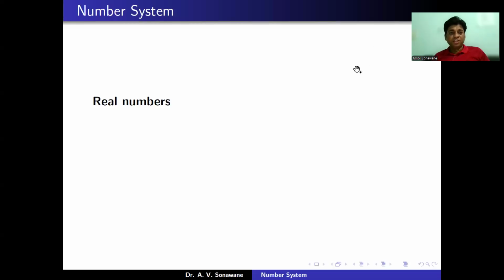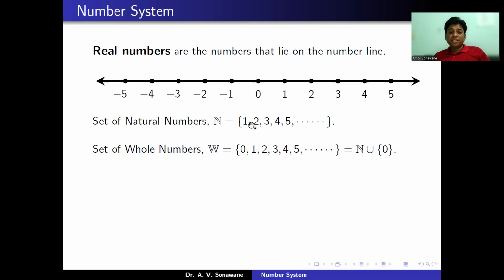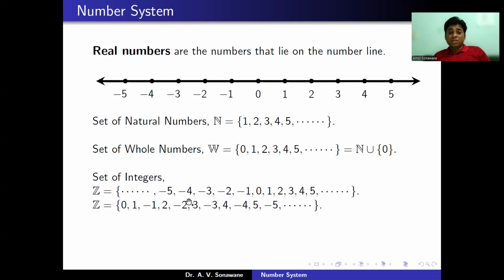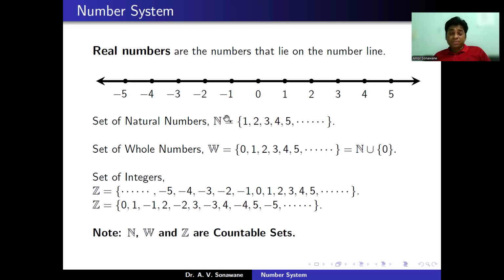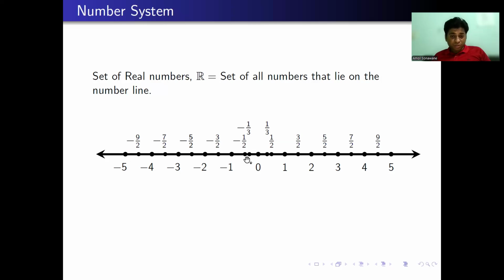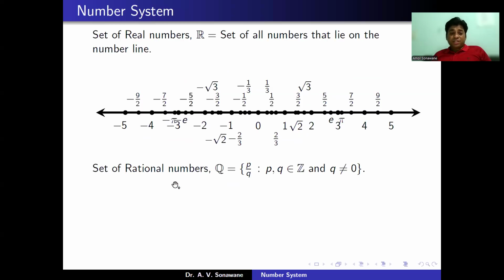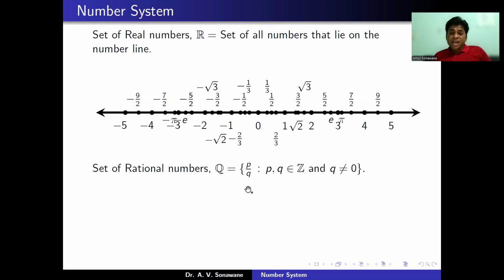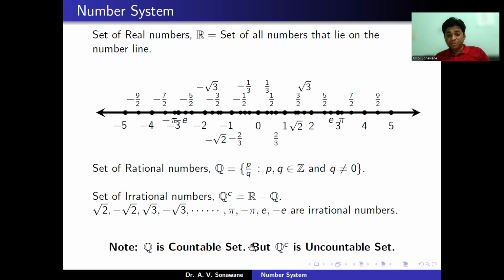Number System (Real Numbers, Natural Numbers, Integers, Rational Numbers, Irrational Numbers)